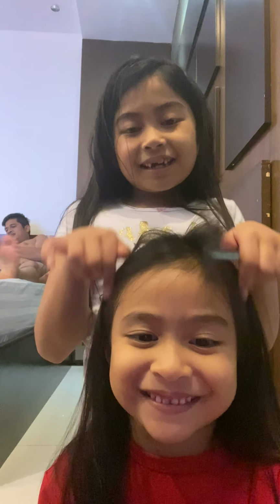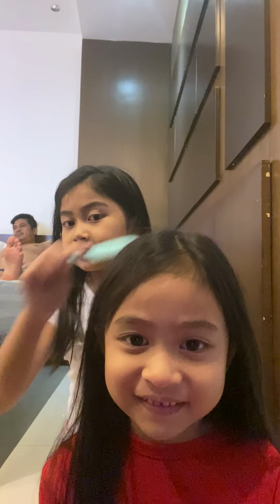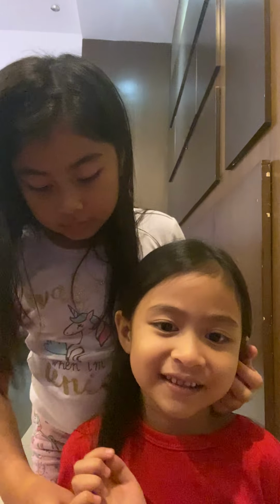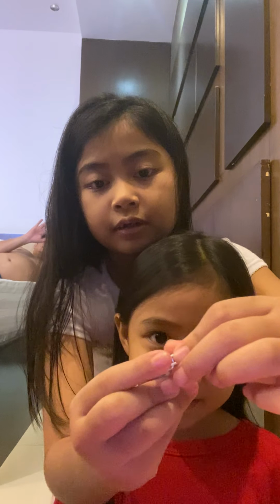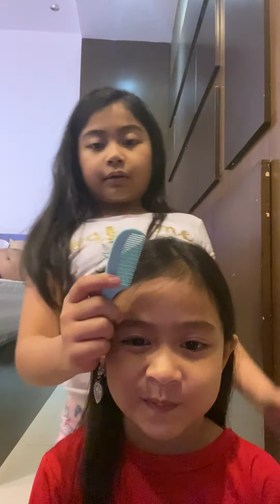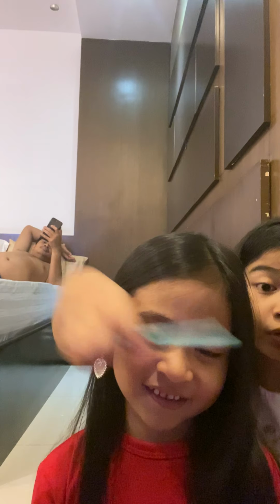Makeup ប្អូនស្រី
Makeup ឲប្អូនស្រី